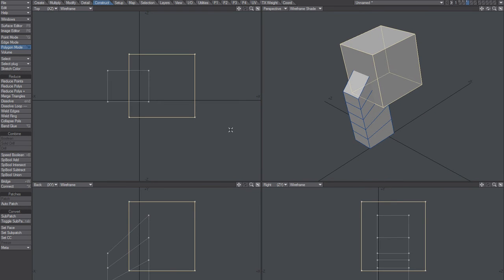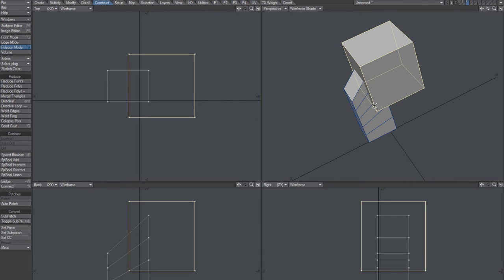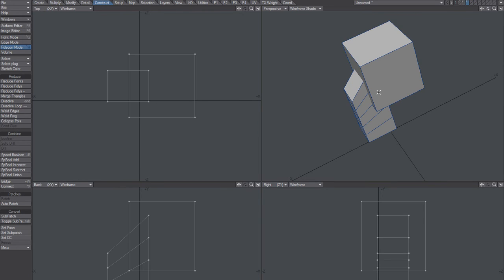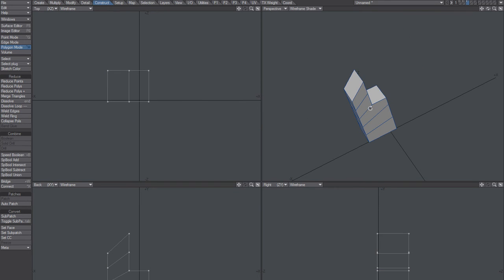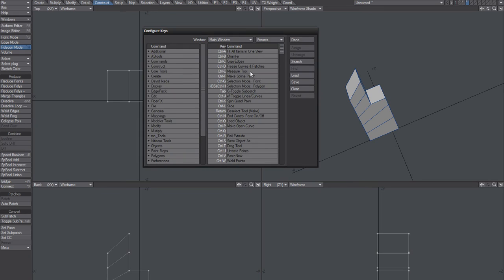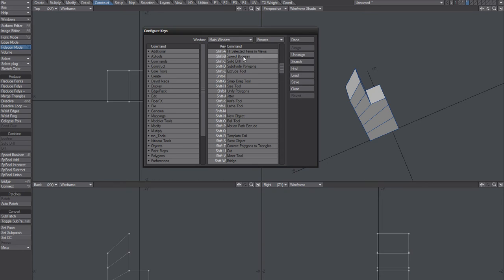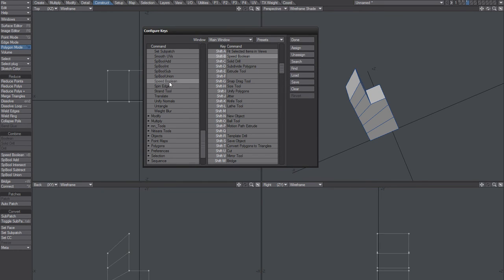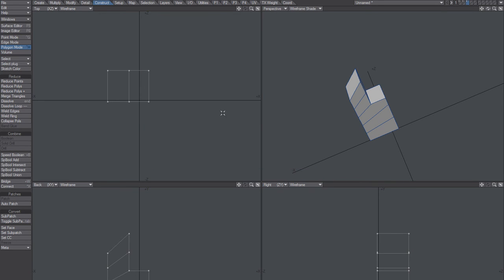LightWave UI - Speed Boolean